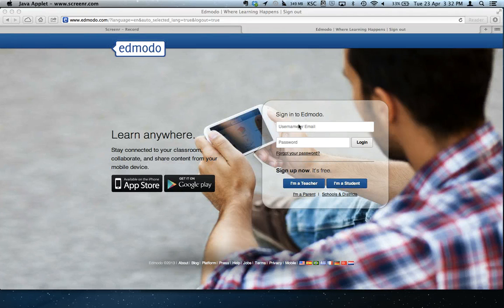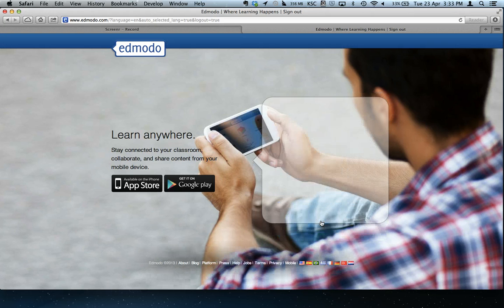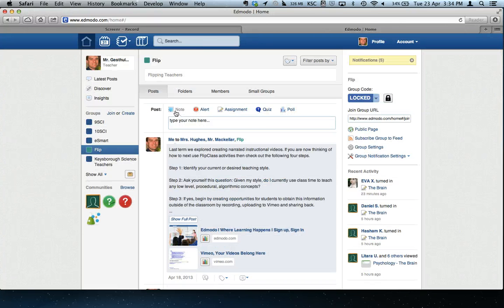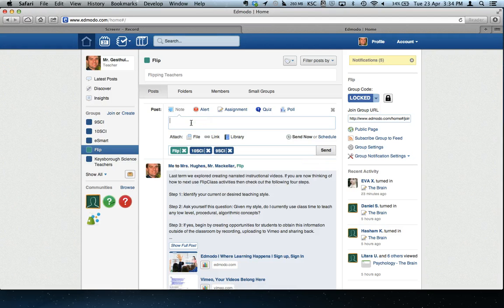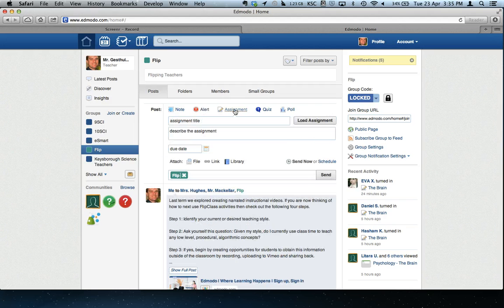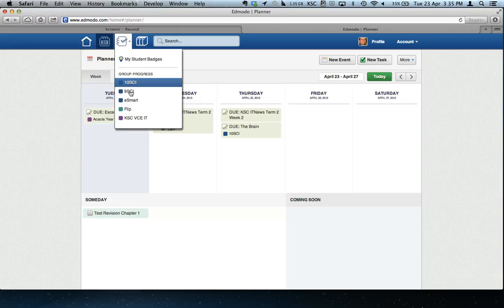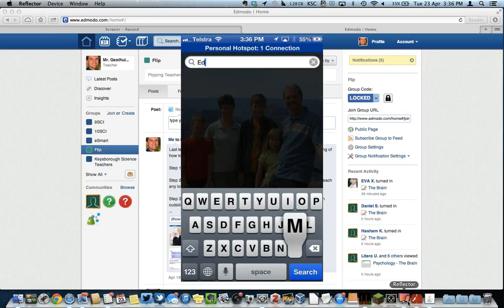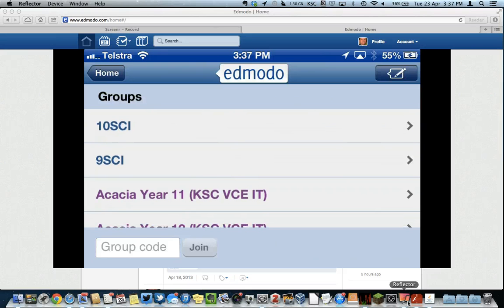Screencast by rgesthuizen from Screenr.com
Introductory screencast I made for teachers using Edmodo to engage with students